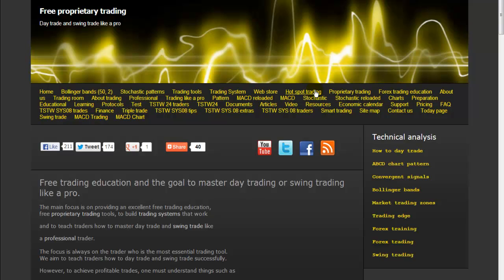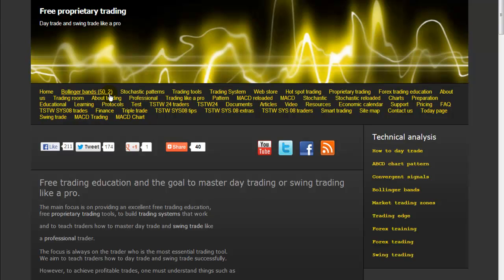First Two Weeks TSTW 24 System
This is about what a new TSTW 24 trader need to do in the first two weeks after purchasing the TSTW 24 trading system.